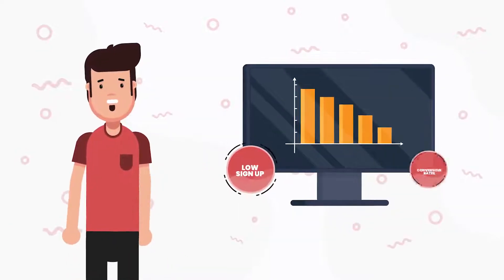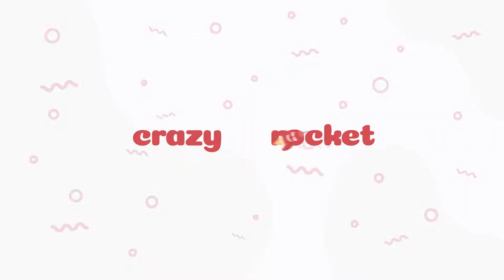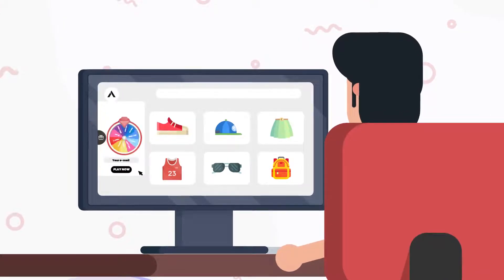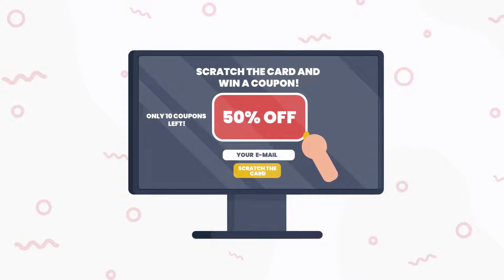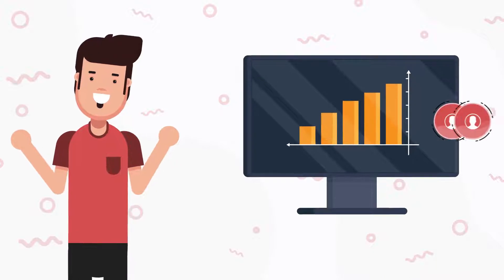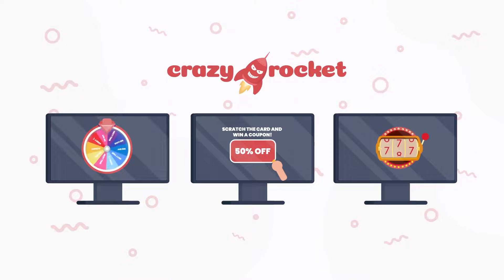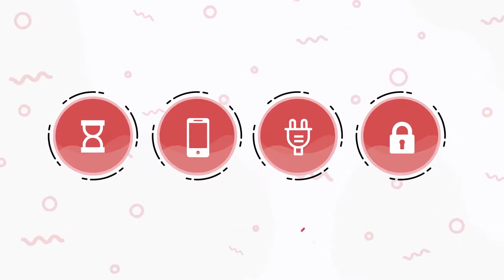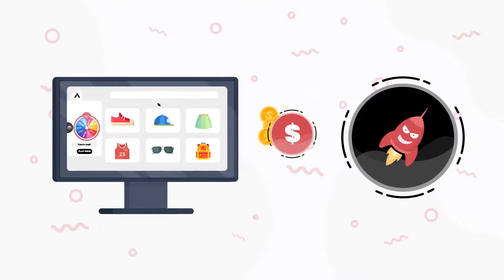Crazy Rockets Explainer Video | Animayker.com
Get ready for liftoff with Crazy Rockets! Our animated explainer video, created by Animayker.com, takes you on a thrilling journey through space. Learn about our exciting new game and all its features in this fun and engaging video. Don't miss out on the adventure - visit our and join the Crazy Rockets crew today.

2D animated explainer video
3D animated explainer video
Animated explainer video script writing
Short animated explainer video
Animated explainer video for startups
Best animated explainer video
Corporate animated explainer video
Animated explainer video examples